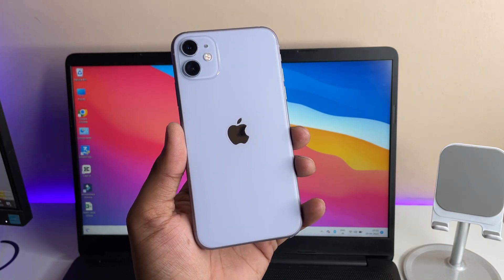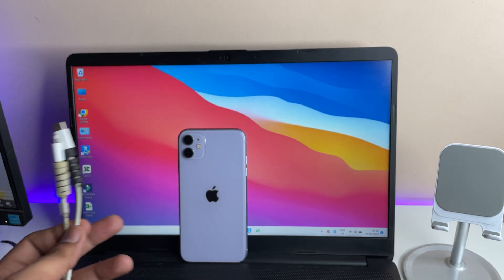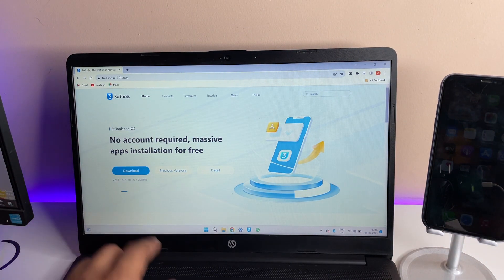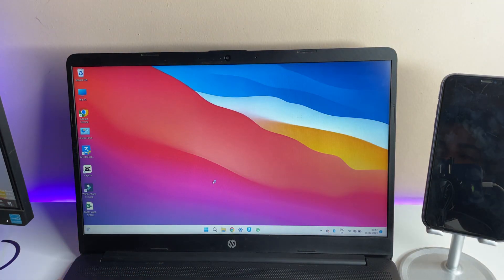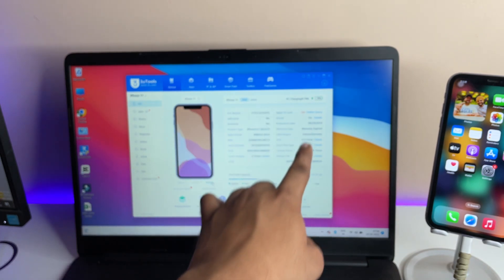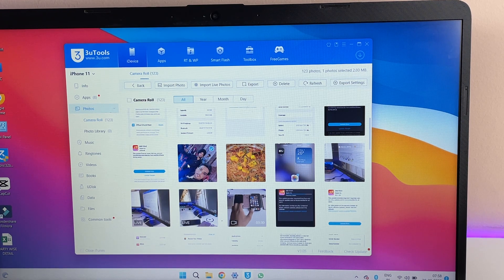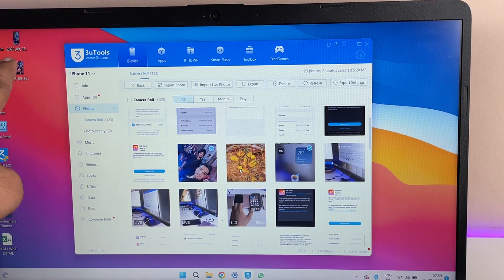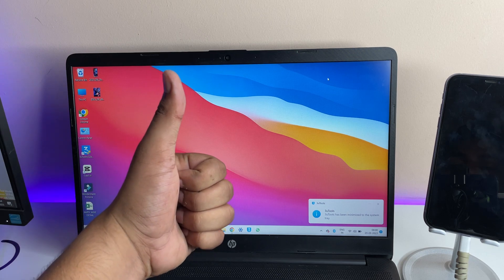Transfer Data from iPhone to Laptop | How to share photo/videos from iPhone to windows laptop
iCarefone Transfer Data from iPhone to Laptop. Share Photo/Videos from iPhone to Windows Laptop Easily. 1-Click to Transfer Photos from iPhone to PC/Mac.